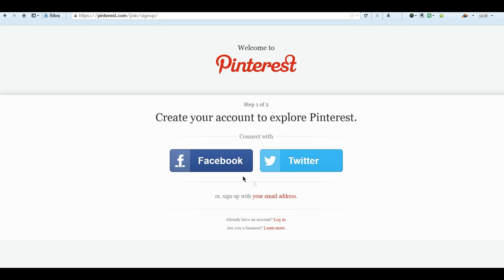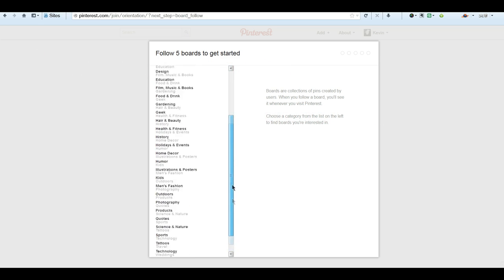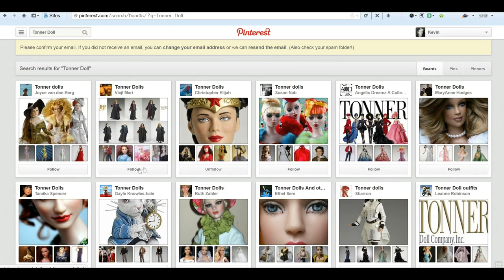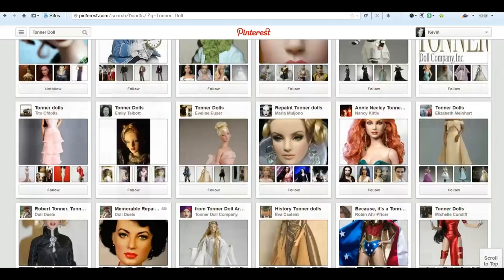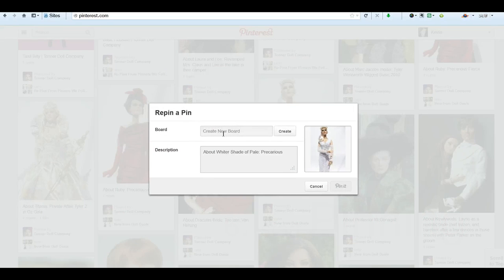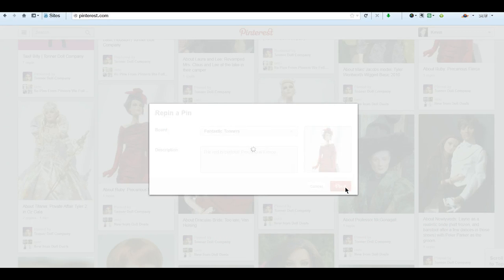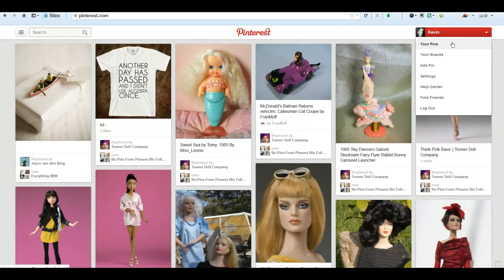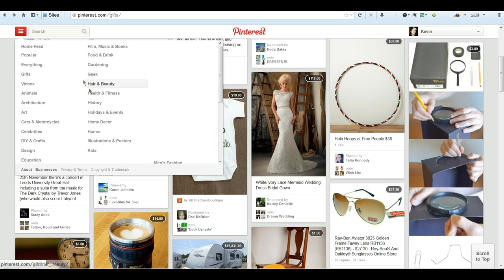How to Join and Use Pinterest - Tonner Doll Company Social Media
Here is how to join and use Pinterest for those new to the social media platform. Be sure to check all our dolls, figures and news on our - if you'd like we also posted a great blog post outlining the same things